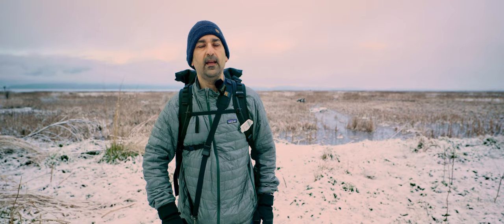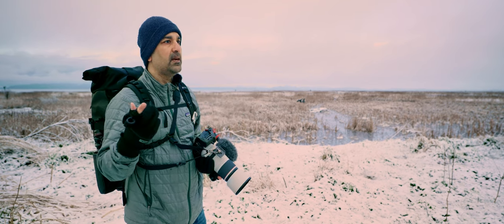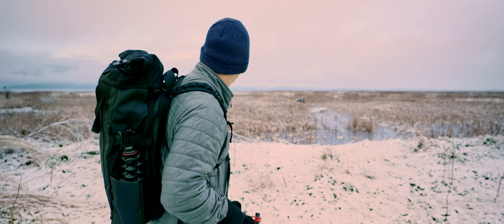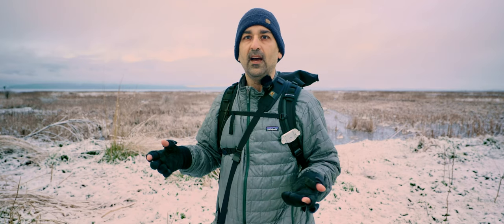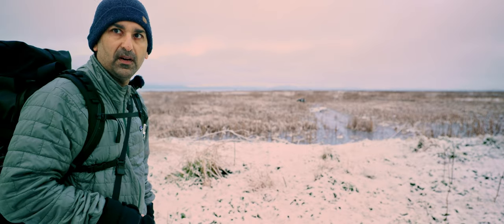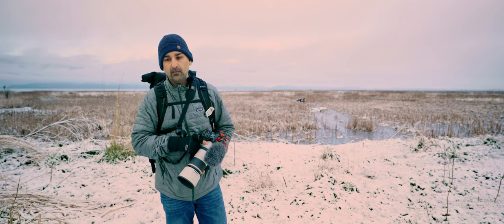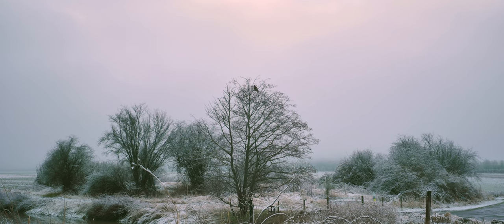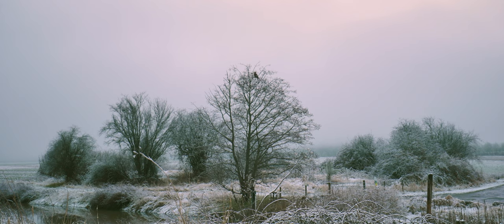Birding Vlog Ep 3: Skagit Birding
In February 2022 (during mid-winter break) we visited four birding locations around the Skagit area - Big Ditch, Fir Island Farm, Wylie Slough, and Leque Island. It was a sunny cold day and a great opportunity to record another birding vlog.

***Gear***
Main Camera: Canon EOS R5
Cinema Camera: Canon EOS R5C
Backup Camera: Canon EOS R6
Street Photography: Ricoh GR3x